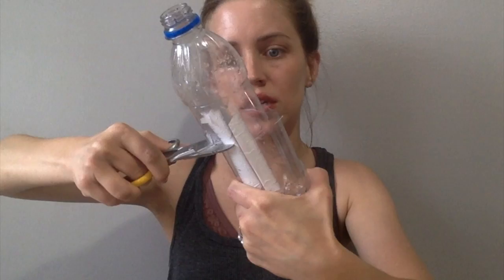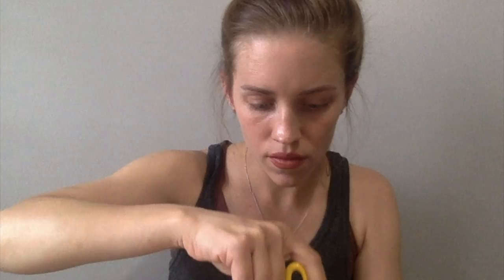Bugs In The Trap*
Hi folks! Today, at mom’s house, we’re talking about bugs. We’ll be doing three versions of DIY traps that you can make with what would otherwise become trash. This consideration of using what would otherwise become trash is important in our topics on sustainability because we have to account for the folks who may not have access to recycling. Plastic makes a big impact on local and global scales in its production, as well as once we toss it. I want to tie that in because we need to revisit often the fact that our choices matter. One of our key components of sustainable action starts with us, in our homes and realizing that our choices matter and impact the finite limits of the systems around us; whether that’s the environment across scales mentioned, or on our wallets- which can also be spread across a variety of scales in the choices we make on where we get our goods, how they’re made, and at what cost to us as well as the planet. If your privileged enough to be able to think about these things, great. If not, here are some quick links to get up to speed on where plastic comes from, how it’s made, and the impact our textile and material choices can have.

I’m on a learning curve here too, so I wanted to share what I learned and what I’m doing to reduce and reuse. Added benefit: dealing with insects that can be vectors for disease, which can be part of the sustainability sphere of ‘environment’ on the scale of ‘home environment’ and part of your health and wellness to have high-value systems in place, which cost nothing and use what you already have. To pair with this video, positive attitude and willingness to examine beliefs and consumer behaviors. As always, come as you are, stay as long as you like. Eat something from the earth, drink plenty of water (from the tap in a later video to come), and get some sunshine; if you can’t find any sunshine, be the sunshine .

First Segment (A) Materials:
• An empty, plastic 2 liter bottle
• A marker or pen
• A box cutter
• A tape measure
• 1/4 cup brown sugar (15 mL for mine)
• 1-1 1/3 cup hot water (78 mL for mine)
• 1 gram of yeast (I use baking soda and lemon juice to create a CO2 producing mixture to attract the mosquitos; also- for scale on mine, I did 1g=1mL and scale is 1/4)
• Measuring cup
• Tape (duct, scotch, or electrical are fine)

Second (F) Segment Materials:
• Bottle
• ½ cup H2O
• 5% vinegar; ½ cup
• 2T sugar 2T dish soap

Third (B) Segment Materials:
• An empty, plastic 16.9 oz bottle
• Permanent Marker
• Scissors
• A tape measure
• ¼ Cup sugar
• ¼ Cup hot water
• .25 g of yeast (I found some!)
• Measuring cup
-I repeated the scaling process for this since I didn’t have a 2L and used the same bottle size, so my measurements are different from the source :)